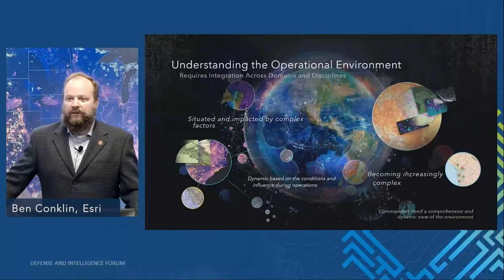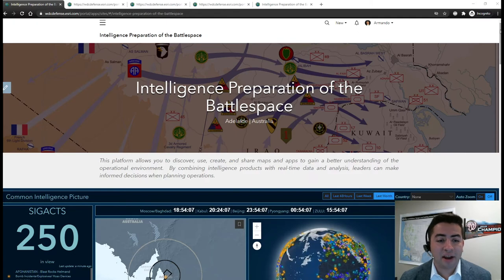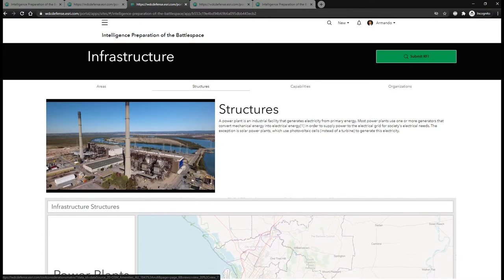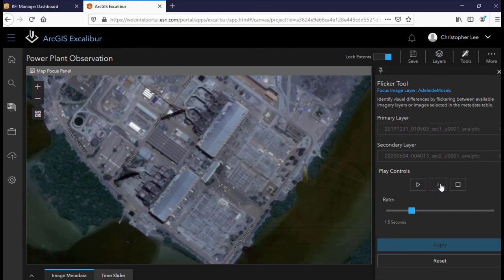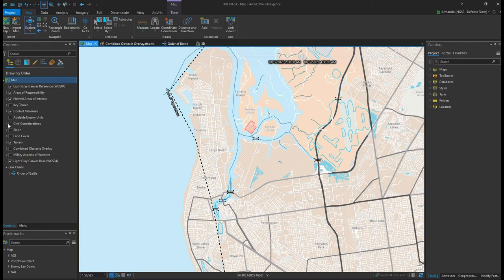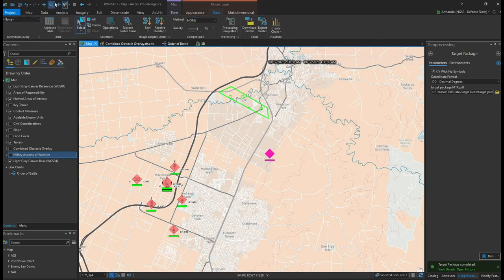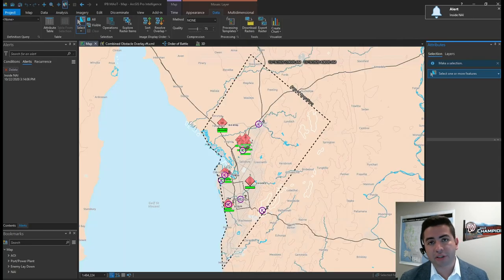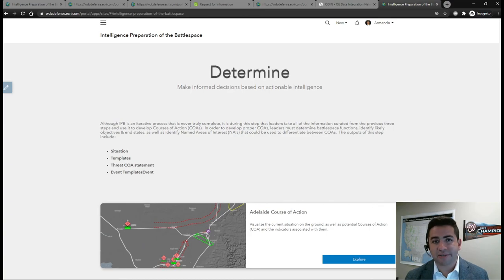Understanding the Operational Environment Demo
The Intelligence Preparation of the Battlespace is a key function in the military decision-making process that analyzes the enemy, terrain, weather, and civil considerations for an understanding of the operational environment and the planning of a relevant course of action (COA) to support the warfighter. Even though parts of the environment can be static, the majority of conditions are dynamic, therefore we need to integrate the data at speed to collaborate on joint information products that provide intelligence at near real time.